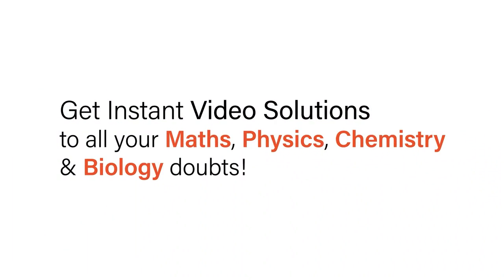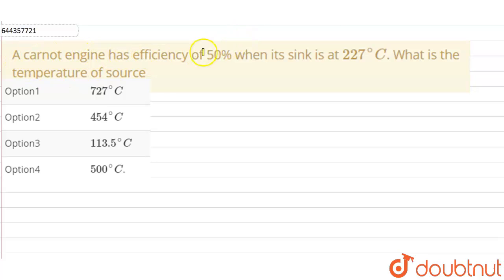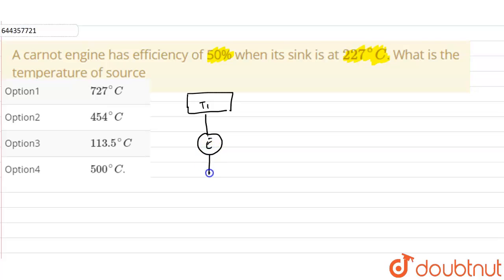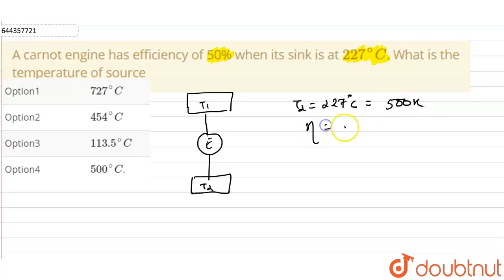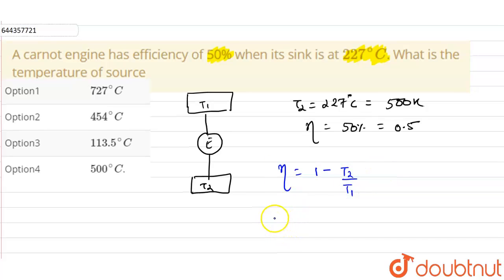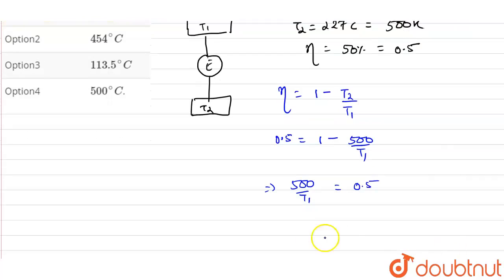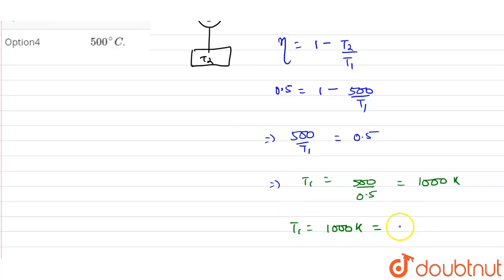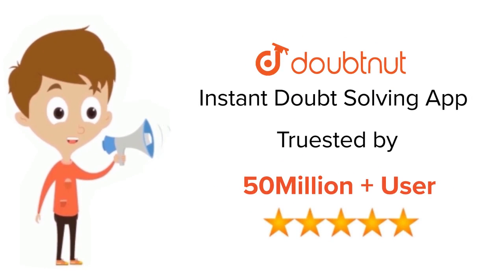A carnot engine has efficiency of 50% when its sink is at 227^(@)C. What is the temperature of s...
A carnot engine has efficiency of 50% when its sink is at 227^(@)C. What is the temperature of source
Class: 12
Subject: PHYSICS
Chapter: THERMODYNAMICS
Board:IIT JEE

👉 Have Any Query? Ask Us.